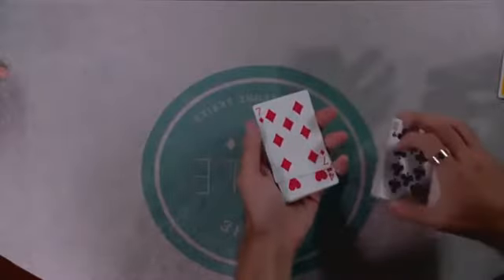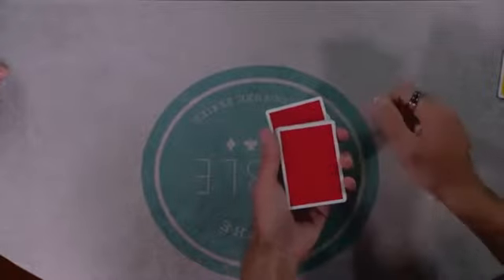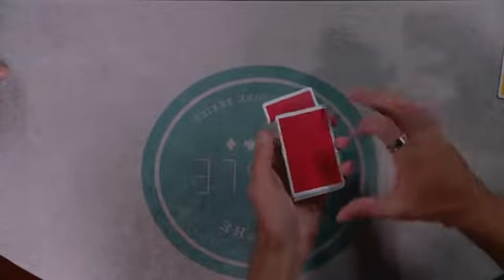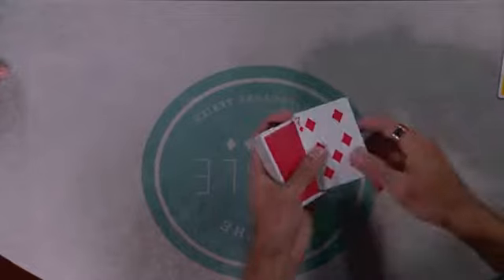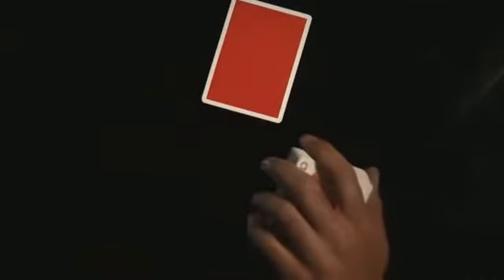At the Table Live Lecture August 2014 (4 DVD set) - DVD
AT THE TABLE presents the lecture line-up for the month of August. Bringing to you 4 world class performers on 4 amazing DVDs. From some of the best looking sleight of hand magic to FISM winning champions, there is something here for everybody. AT THE TABLE proudly presents to you Karl Hein, Kostya Kimlat, Shin Lim and finally, Greg Wilson.

Karl Hein possess uncanny ability with a deck of cards. He is truly a seasoned performer who has entertained audiences from all over the world with his charming persona and super cool hat. Karl goes into great detail explaining the Heinstein Shuffle. You also learn full routines, advice, and tips. If you are looking to add tried and tested material to your act, or just want some advice on how to polish your current act, then don't miss out on Karl Hein.

Kostya Kimlat brings a never before seen lecture to the At The Table Live Lecture Series. He performs and explains 3 great effects but spends the majority of his time talking about the REAL secret to magic: YOU! Learn how to get your audience to perceive you in a different manner. How to approach a table of guests and WHAT material to perform. He also spends time on the inner workings of corporate magic. If you want to become a pro and don't know where to start or If you ARE a pro and have a hard time setting prices or booking gigs, then this lecture is for you.

Shin Lim joins us At The Table and brings with him the 2 FISM acts that are both magical and memorable. While Shin doesn't completely explain these acts, he covers some of the effects he uses. He also teaches you how to construct gimmicks, how to split cards, and how to use black art. Shin also performs some of the knuckle-busting sleight of hand magic that he is known for all over the world. This includes some fancy ace productions, a Twisting the Aces type routine and the Snap Change. Shin Lim is a very unique creator and you will thoroughly enjoy his lecture.

Greg Wilson finishes out the month with a literal BANG. He produces a bottle of champagne out of a folded paper bag, but don't let the party atmosphere fool you, Greg Wilson knows what he is talking about! He reaches deep into the depths of his personal magic journal and brings you material that he has kept to himself for almost 20 years. Greg also does a full 45 minutes on pick-pocketing and watch stealing. He covers a few of his marketed effects, some great marketing ideas to help you get your show rolling, and much more.

Karl Hein:

That Would Be A Freaking Miracle
A Talk about Palming
Hat Trick & Kicker Endings
Transformer Triumph
Heinstein Shuffle
False Overhand Shuffle Combo
Transformer Cut
Zarrow Shuffle & the Cover Pass
Pathways
Heiny 500 (Performance Only)
Karl's Fave Impromptu Card Trick
Give Me 5
A talk about the Cull
Out Of Your Mind
Grandmother's BLT
Kostya Kimlat:

Many Rooms in the House of Magic
Advice & His Goal
Tesla
Control their Perception
The Approach
Orlando Magic & See Magic Live
Magic on Live TV
Restaurants for Beginners
Checklist & What to Charge
Corporate Restaurant Checklist
Stage Magic & What to Charge
Performance: Warning
Performance: Frixion
Performance: Who Killed The King
Shin Lim:

Performance: 52 Shades of Red
The Flap Card
Splitting a Playing Card
Shin Talks about Black Art
Using Magnets
Tic-Tac
Card & Coin Move for Matrix
4 Aces
Control
The Snap Change
Performance: The Dream Act
The Mercury Card Fold
Gregory Wilson:

Party Bag
CHC
Pitch & Ditch
A Lesson on Pickpocketing
Ring Side
The Watch Steal
Exact Change
Questionable Trick
Stick Shift
Bic Lighter Color Change
Performance: Revolution
Card Peek
Card in Box
Stunt Double
Las Vegas Split
Performance: Head Trip